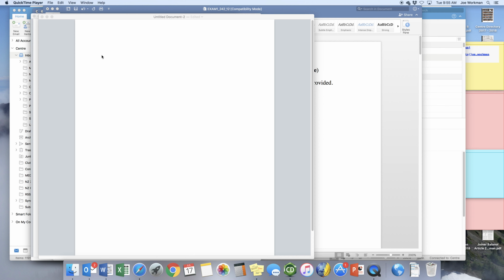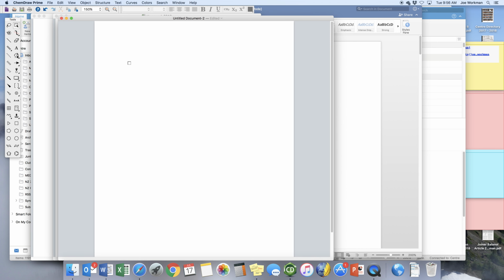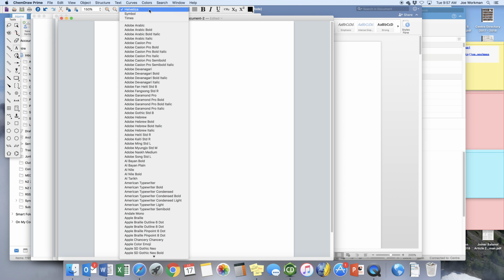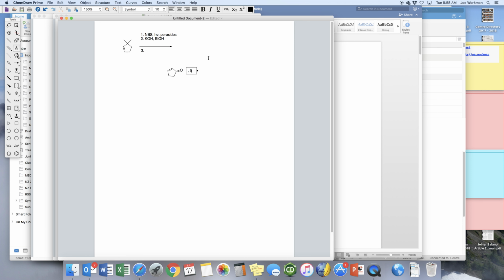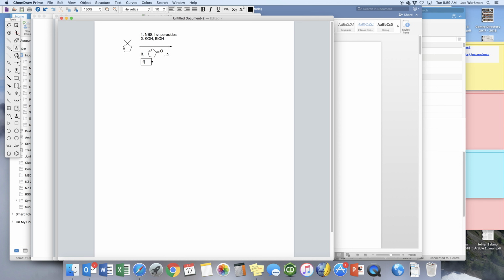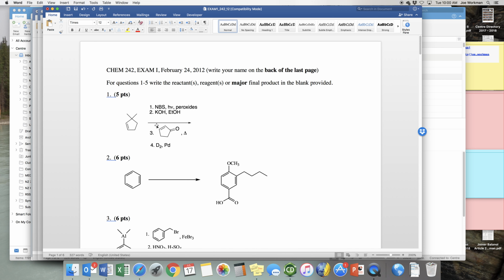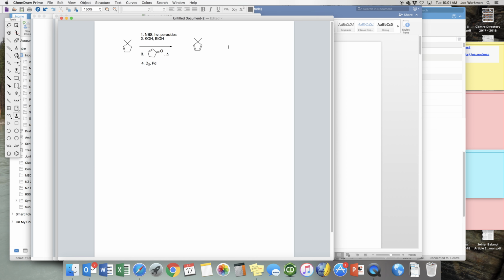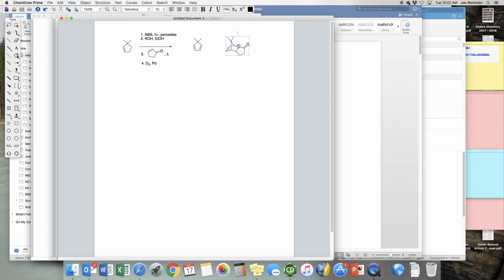ChemDraw advanced 1